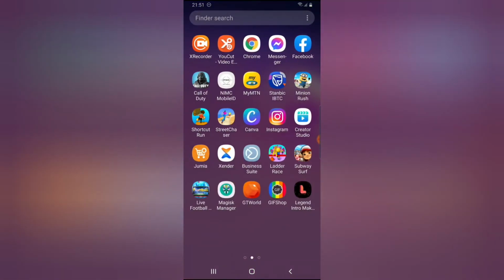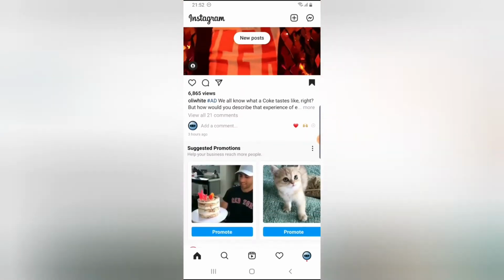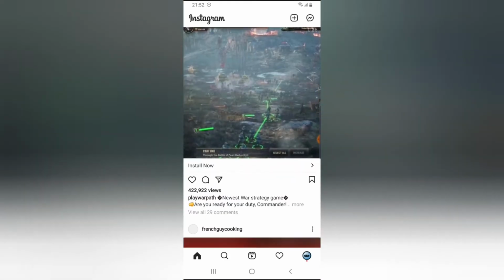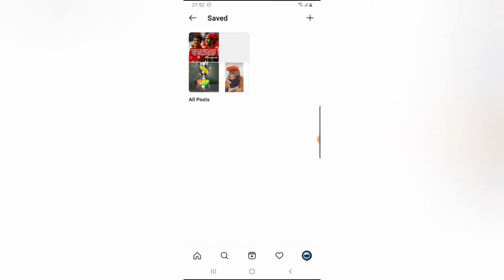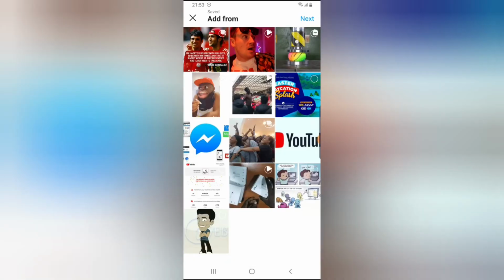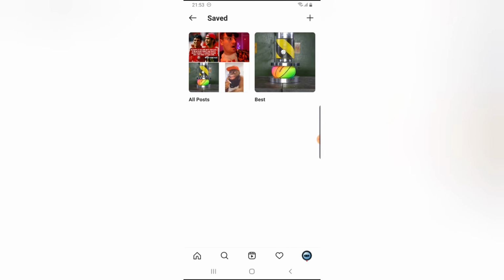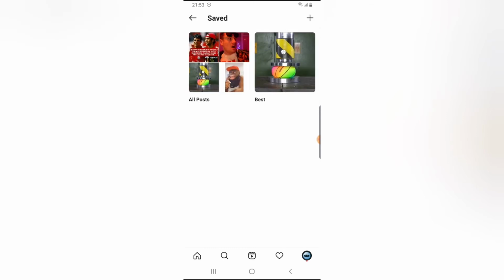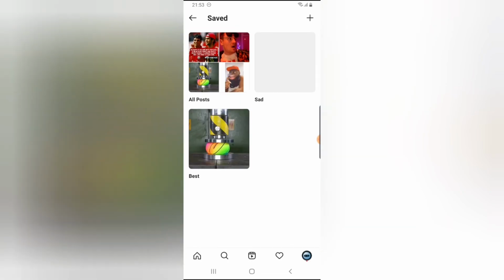Instagram tips: how to save any post on Instagram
how to save any post on Instagram, have you ever seen a post you would like to follow up on Instagram? in this video i will show you how to save any post on Instagram either a video or photo you can save them on your Instagram saved post area and even create a collection with them.

Note: when you save a ny post on Instagram you are the only one that get to see those posts and no one else will have access to these saved posts directory.